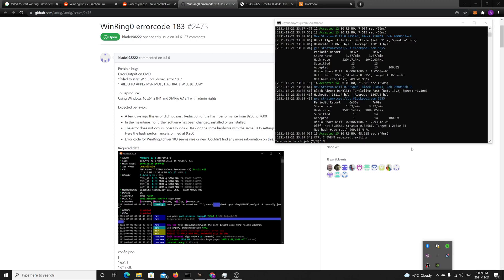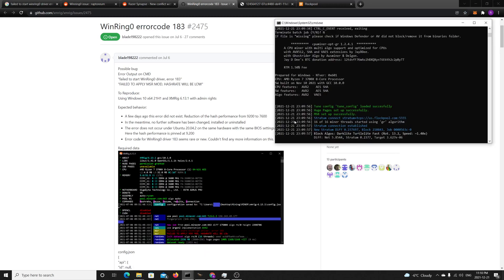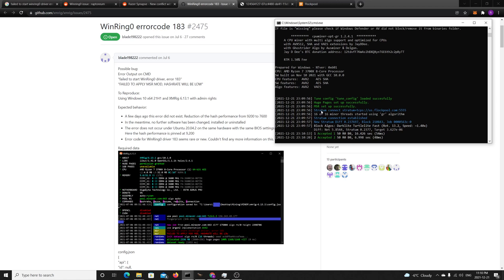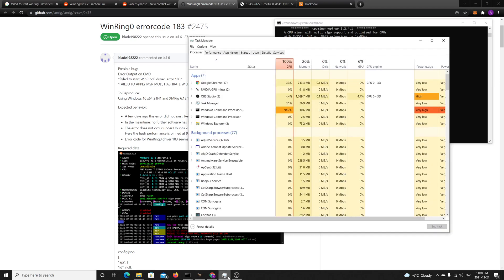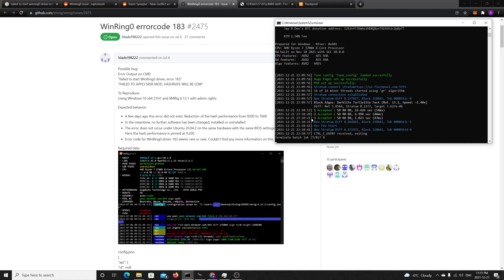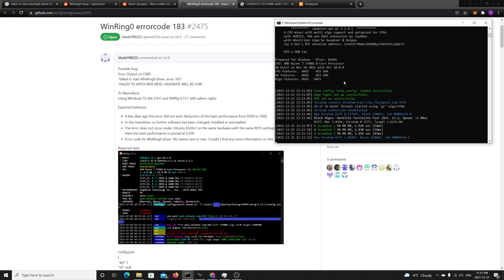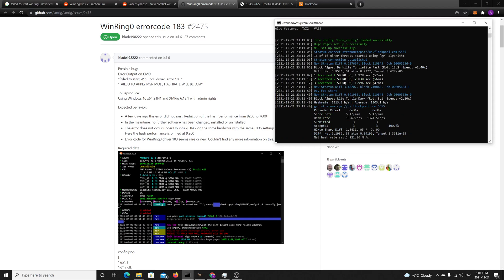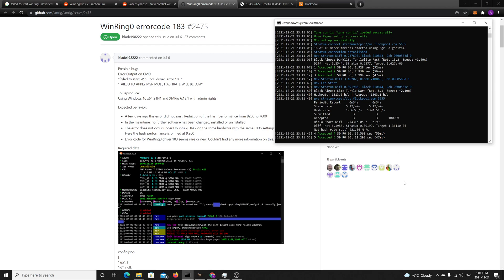RAPTOREUM Mining Admin/MSR Error FIX: failed to start WinRing0 Driver 183/1062 | FAILED TO APPLY MSR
RAPTOREUM CPU Mining Error : Failed to start winring0 Driver.  FAILED TO APPLY MSR.

Note: For the record, I cant guarantee if this fix will work on XMRIG as well but its worth taking a look  too if you have recently updated Razor Synapse.

Step By Step FIX to get the full Hashrate from your CPU while mining as Admin.